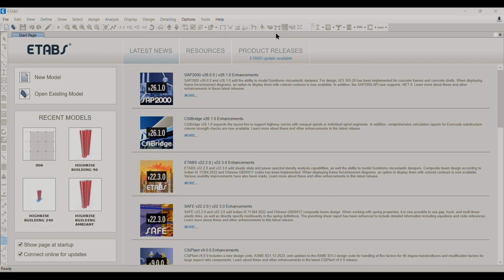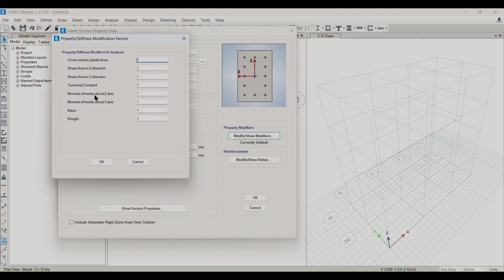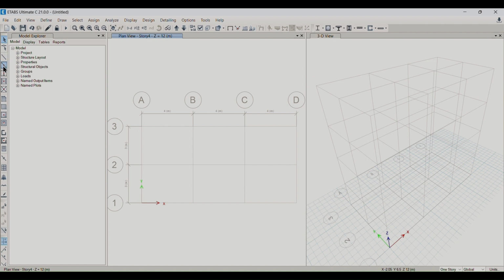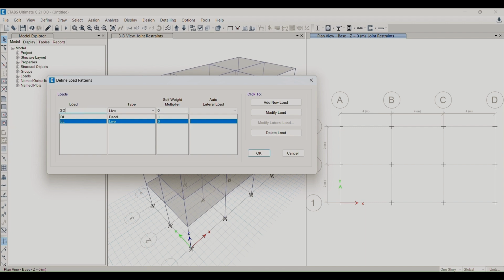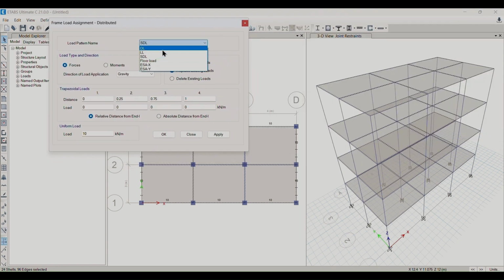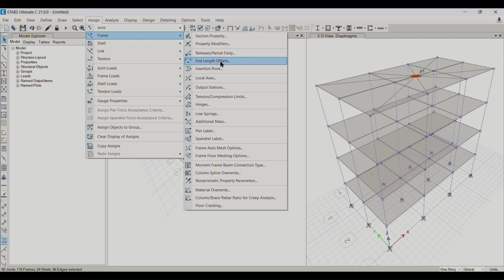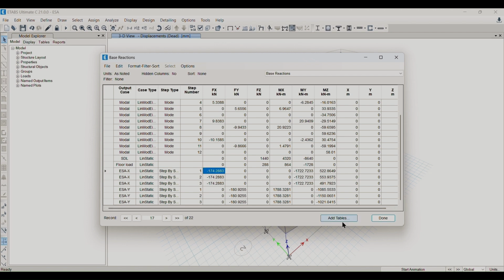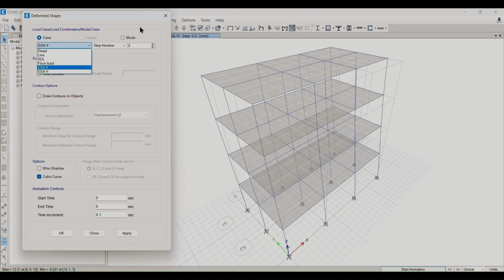Equivalent Static analysis on ETAB using IS 1893-2016